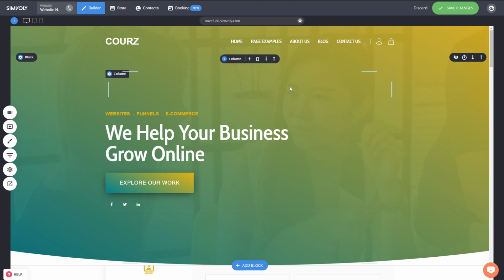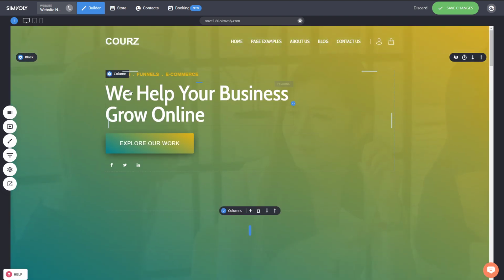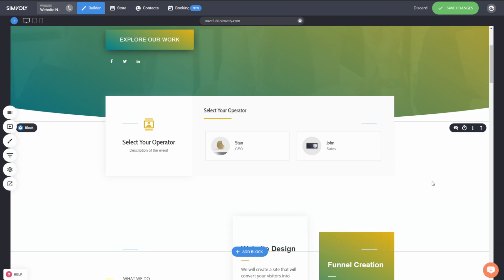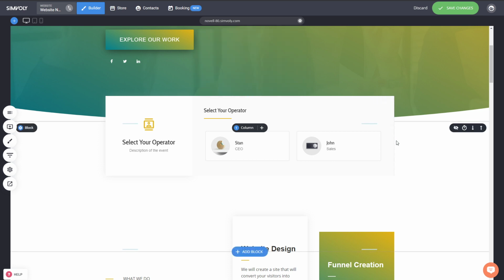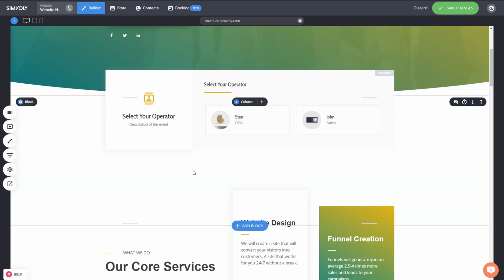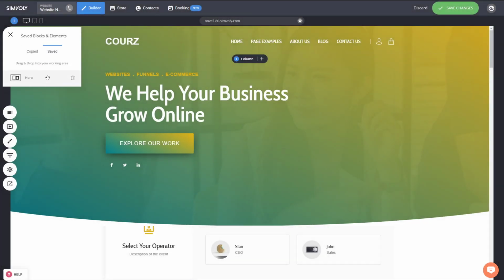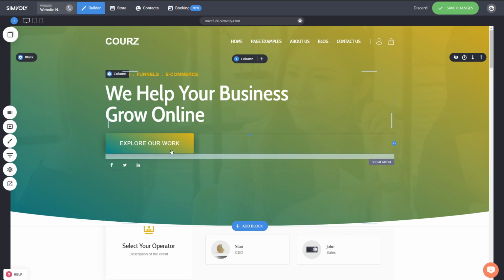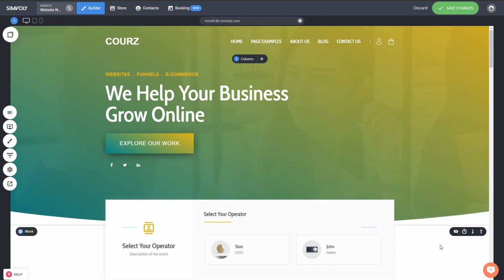Multiple Rows in a Block, Element Delays, Hide Blocks, Save Elements [New Simvoly Update]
You can now create multiple rows in a block, each with a different number of columns (ex: full-width centered heading with two columns underneath, sharing a background)

Delay displaying blocks or widgets (i.e. show elements after a certain amount of time passed)

Hide blocks from displaying on your live site (useful when working on a block)

Save copied widgets and elements to your account for future use across multiple projects, sites and funnels.

Ability to set a per-page background (image/color) from the global styling settings.